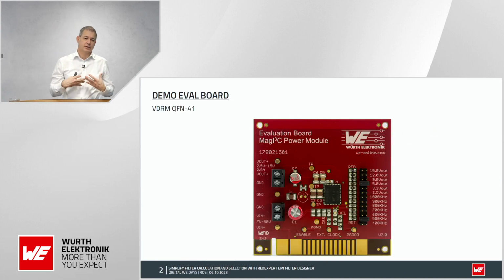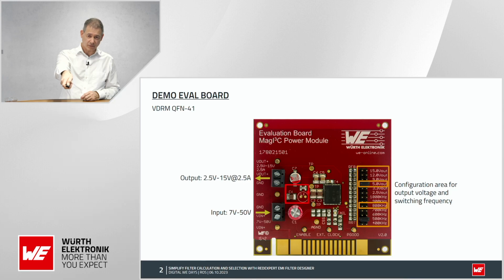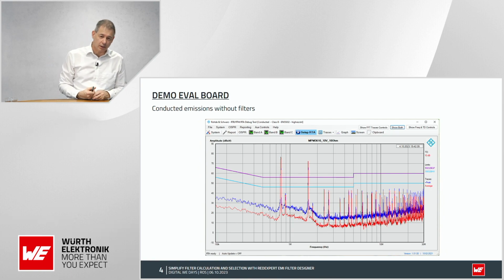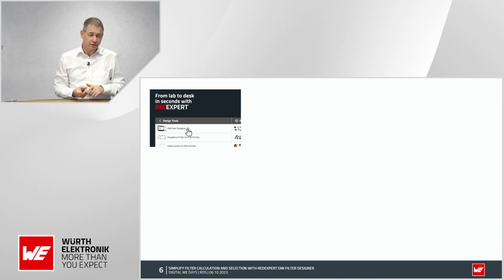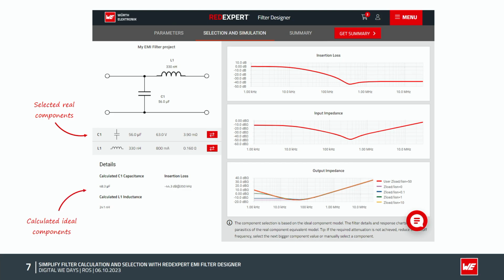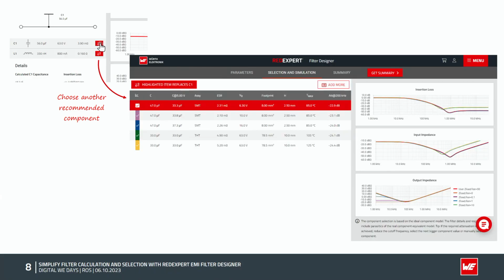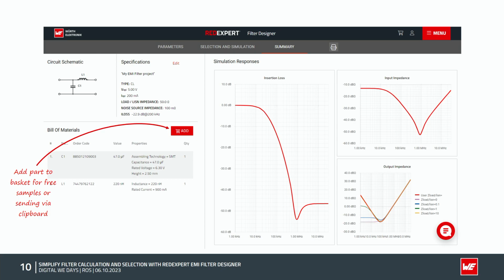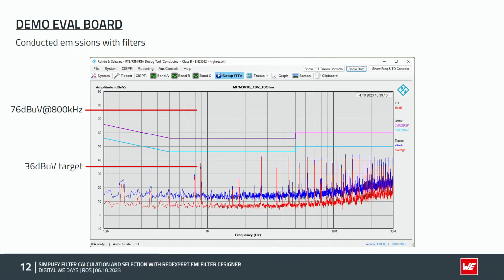Webinar: Simplify Filter Calculation and Selection with REDEXPERT EMI Filter Designer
Speaker: Robert Schillinger| Duration: ca. 45 min incl. Q&A

REDEXPERT Filter Designer is suited for input filters for DC-DC converters, AC-DC converters, but also output filters. The tool is very useful to design a differential mode input filter or specific noise filter without going into complex filter calculation. Instead of using trial-and-error for determining the components needed to create the filter, the REDEXPERT EMI Filter Designer does all the calculations based on a few input parameters. It uses the non-ideal component models, which includes the parasitics, to determine the performance of the filter and takes into account system impedances. Using the correct input parameters, as described, the tool can reduce the process of making a design EMC compliant in time and cost.

Timestamps:

Intro 00:00
Presentation 01:30
Question and Answers 20:36